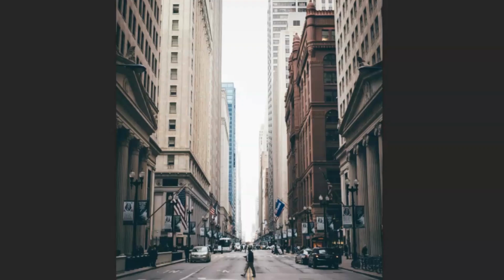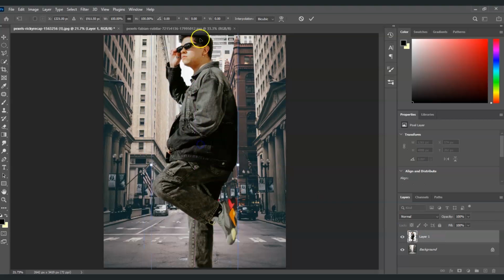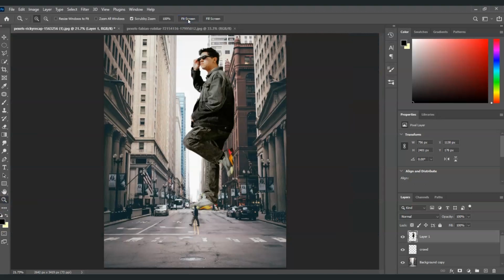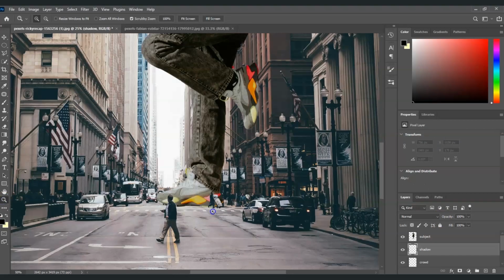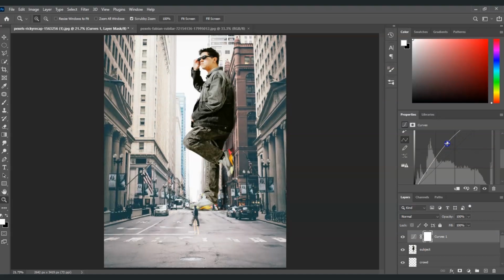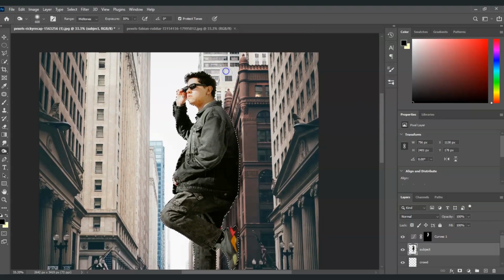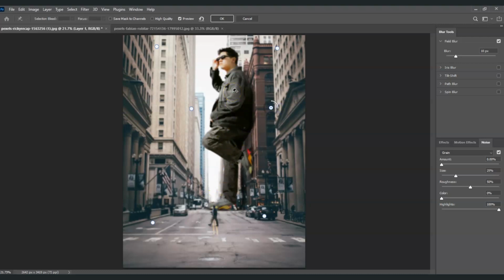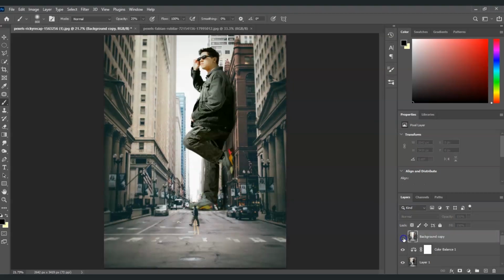How to Make Giants in Photoshop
In this Photoshop tutorial, I’ll show you how to create a realistic giant effect, where ordinary people or objects appear enormous in comparison to their surroundings.

Introduction and Project Overview: 00:00
Creating Selection and Enhancing with Polygonal Lasso Tool: 01:00
Transforming Subject and Fixing Background: 03:00
Adding Shadow and Applying Color Balance: 05:00

This fun, creative effect is perfect for fantasy art, surreal scenes, or just having some fun with your photos! You’ll learn how to manipulate scale, adjust perspective, blend shadows, and refine details to make the effect look natural.

By the end of this tutorial, you’ll have all the skills needed to make people or objects look gigantic in any photo. Perfect for Photoshop beginners and advanced users alike!